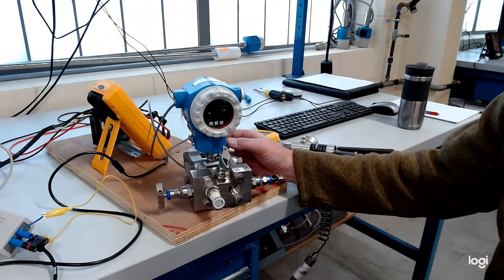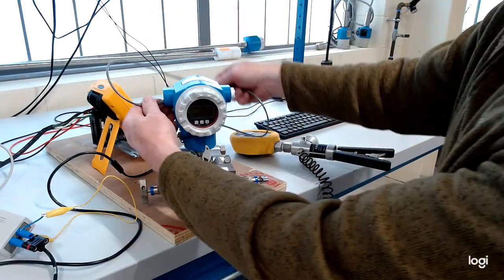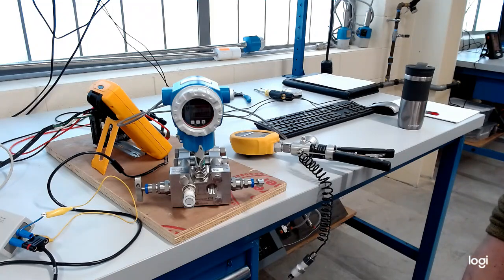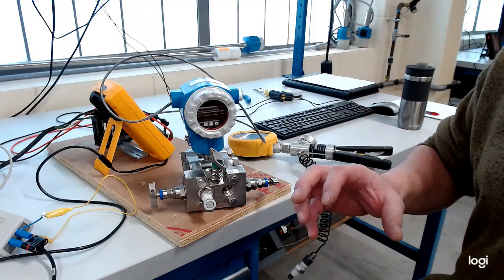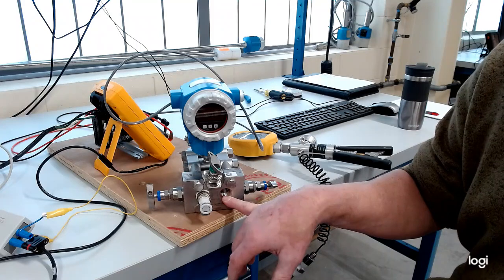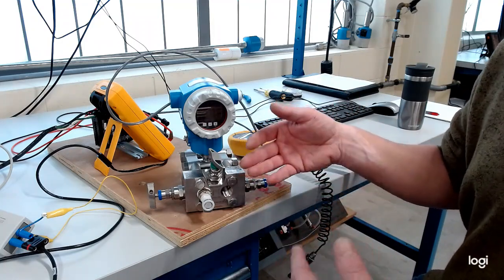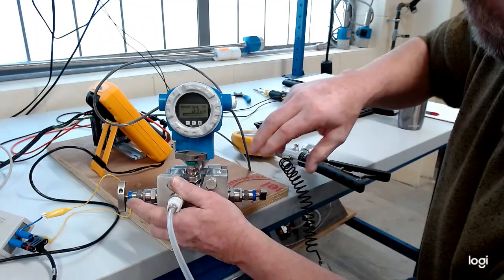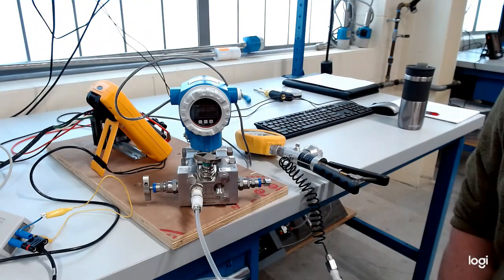DP ports 3 valve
Endress+Hauser Differential Pressure Transmitter and 3-valve manifold overview